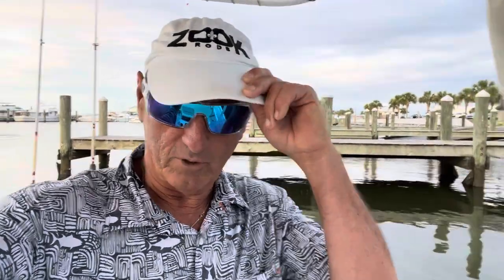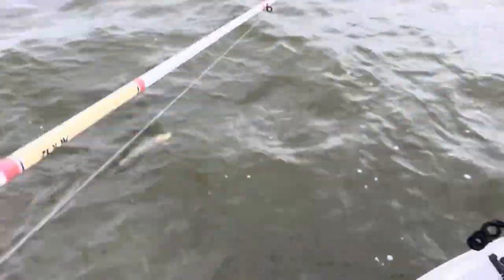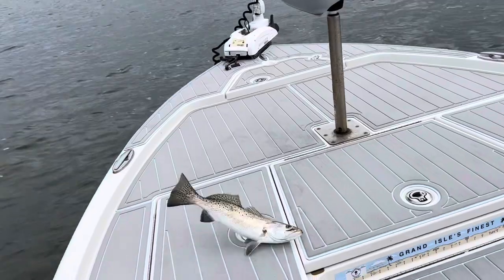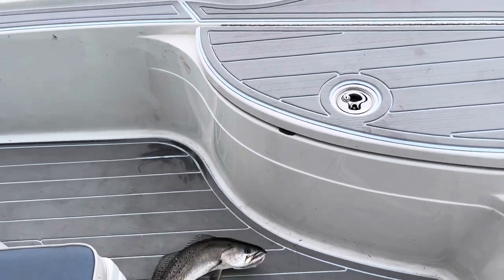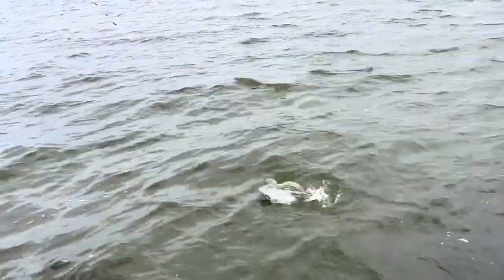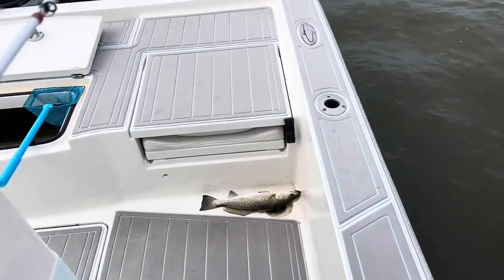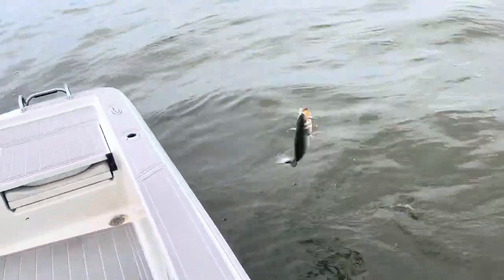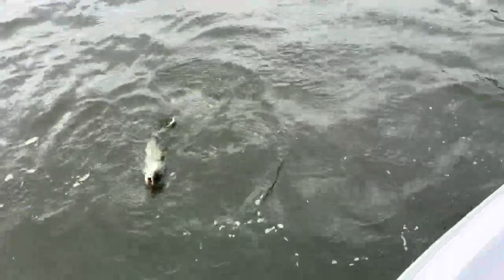July- Bay St Louis Hammers!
Fish still biting